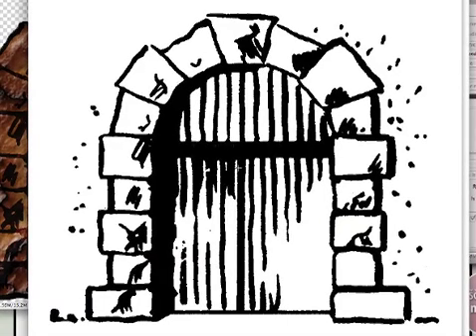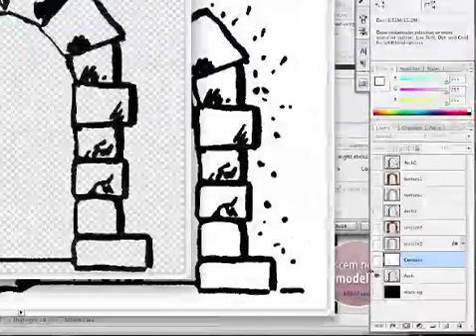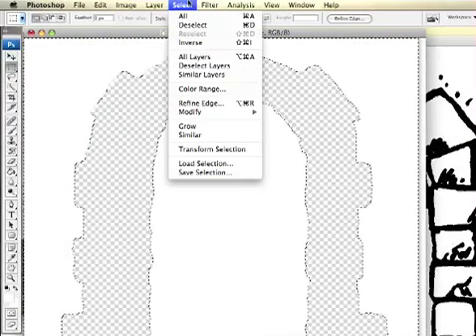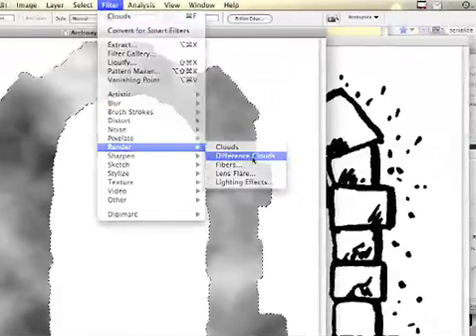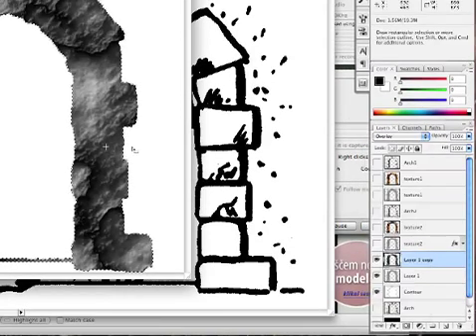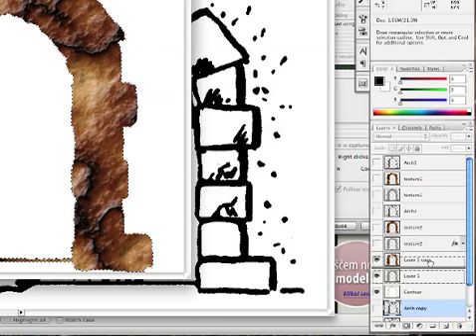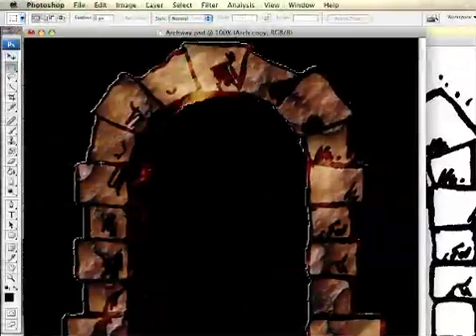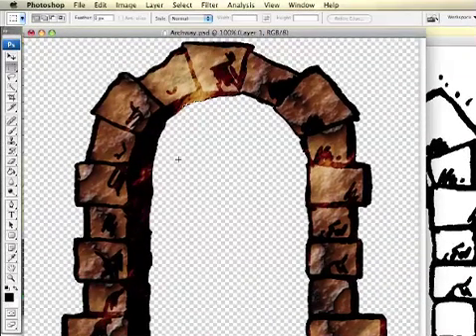Photoshop: Add Cool Texture on Object Arch Tutorial